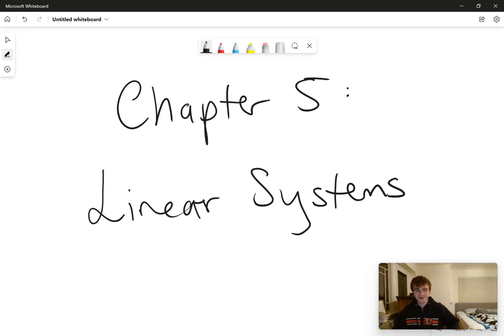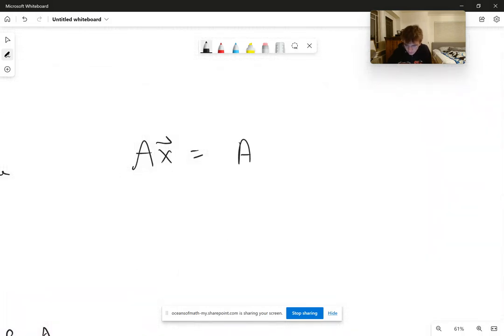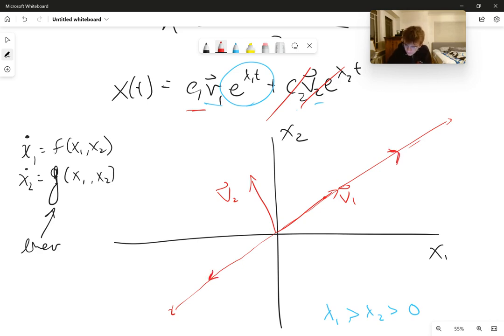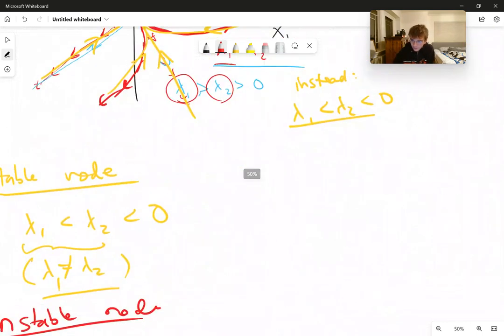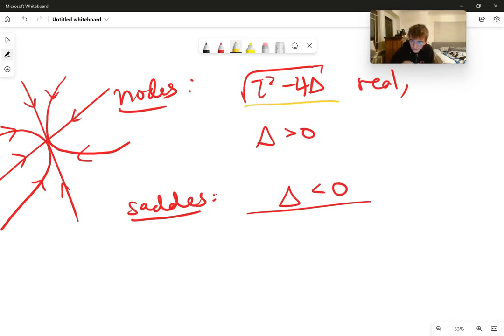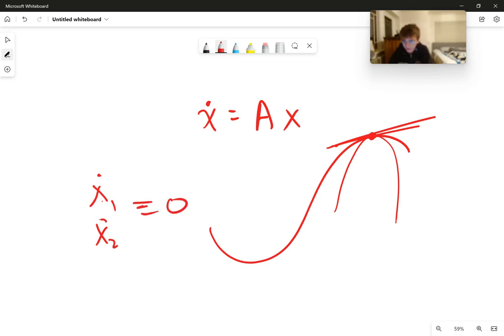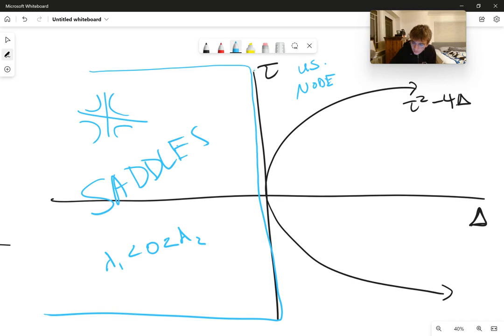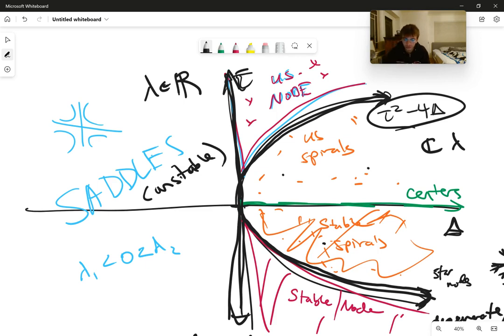Chaos Theory - Strogatz Ch 5: Linear Systems (Lect 4)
Today we review 2 dimensional linear systems of differential equations. we will be using these ideas heavily in the following chapters. Enjoi